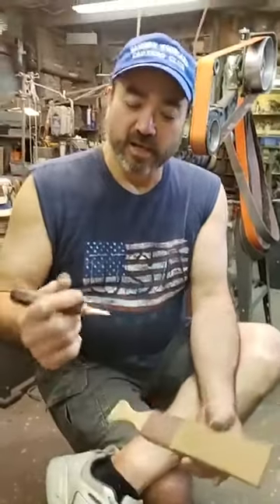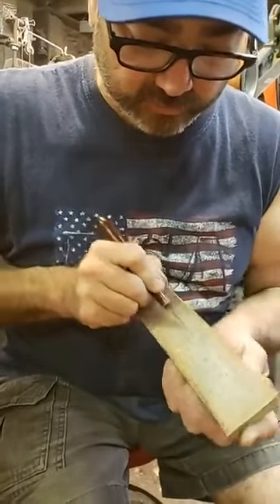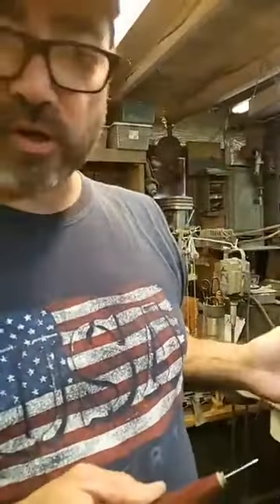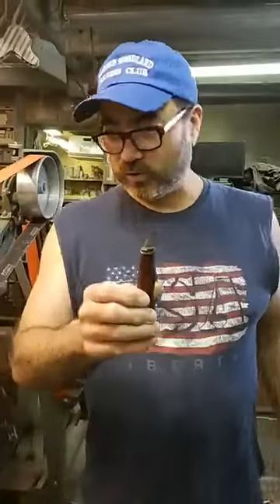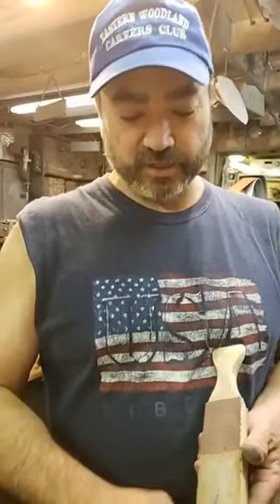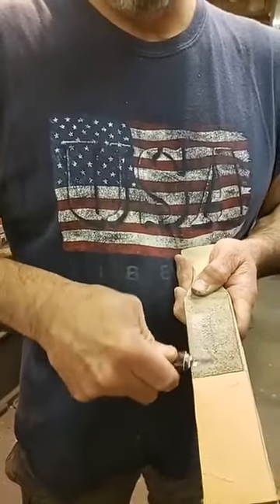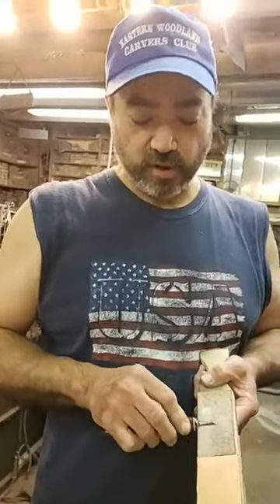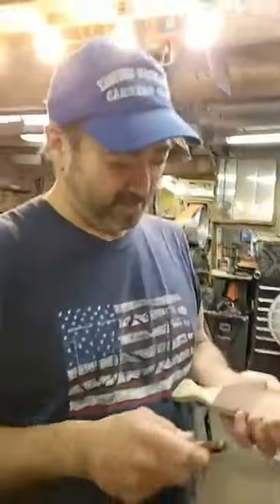Repairing the tip of a flex blade Helvie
Rich explains how to repair a broken tip on a flex blade.